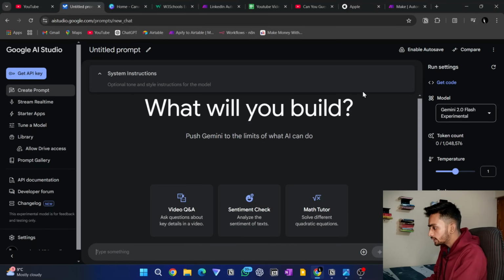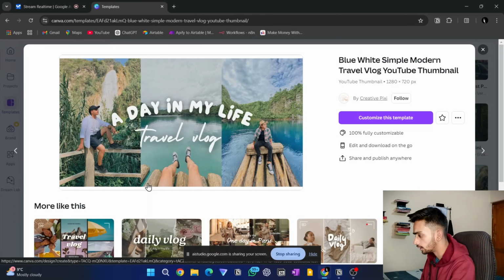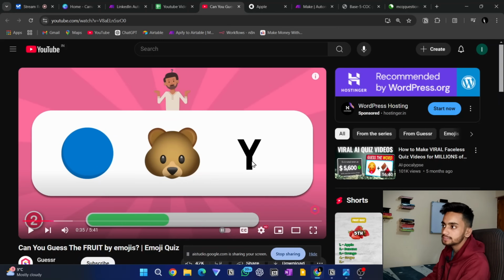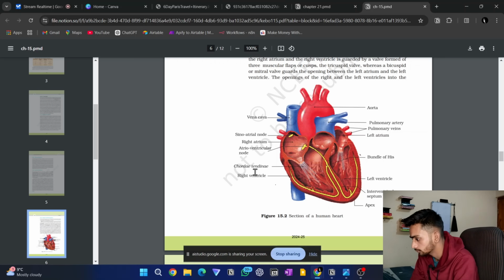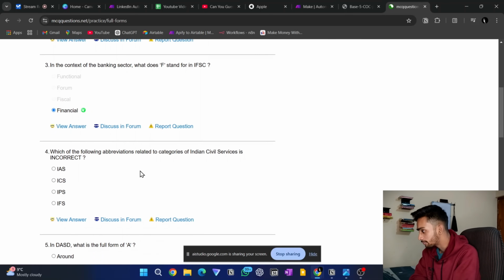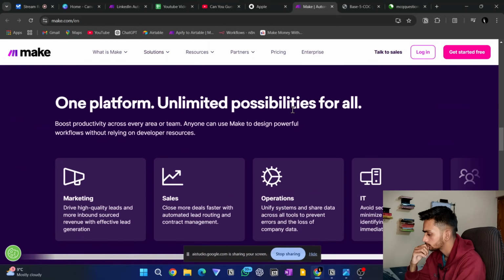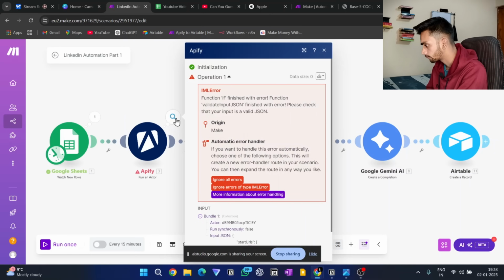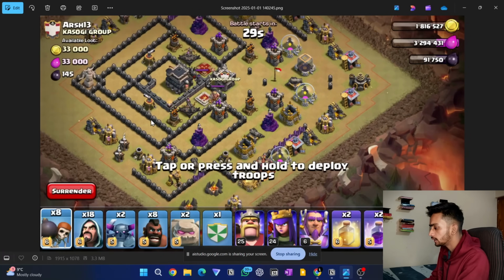11 Mind Blowing Use Cases of Gemini 2.0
Google has made a big comeback in the AI race with Gemini 2.0—a powerful, free tool that can revolutionize your daily life. In this video, I’ll share 9 incredible use cases of Gemini 2.0.

Want to partner up or implement AI automation for your business?

💡 Get ready to explore how this AI assistant is changing the game!

Join our WhatsApp Channel to access exclusive resources and stay updated on the latest advancements in the AI automation niche!

✅CHAPTERS
0:00 - Introduction
1:38 - Google AI Studio
3:06 - Use Case No. 1
7:00 - Use Case No. 2
7:47 - Use Case No. 3
9:22 - Use Case No. 4
11:33 - Use Case No. 5
13:24 - Use Case No. 6
15:04 - Use Case No. 7
16:01 - Use Case No. 8
18:16 - Use Case No. 9
20:20 - Use Case No. 10
21:39 - Gemini 2.0